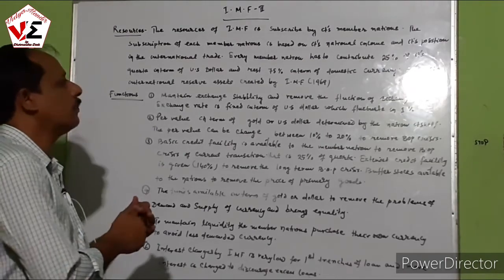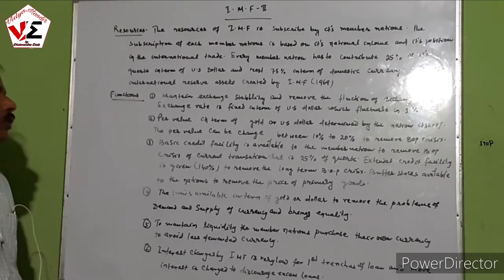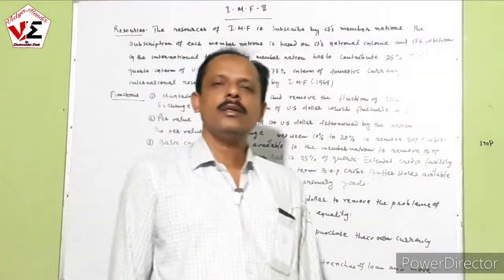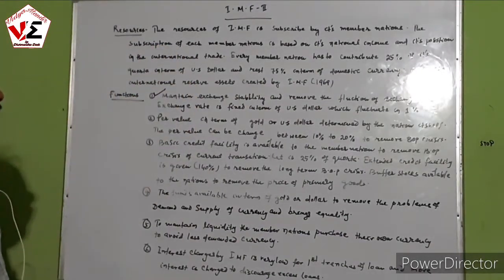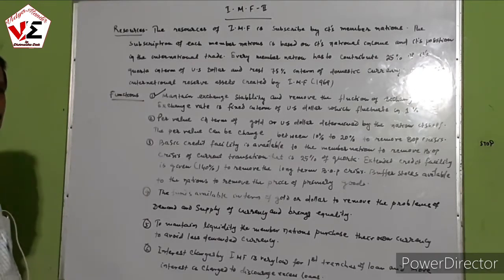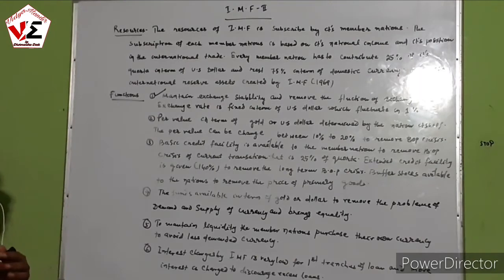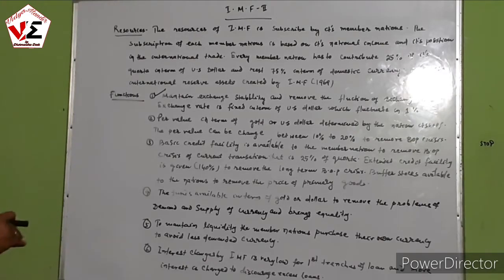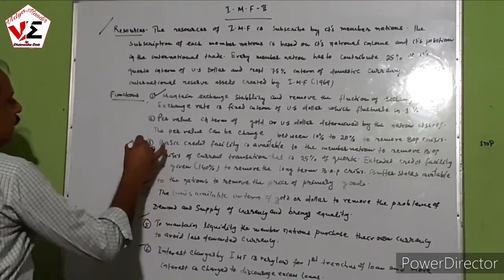INTERNATIONAL MONETARY FUND (I.M.F) ||+3 economics |Eco. Hons | Vidyamandir Academy | Part #2